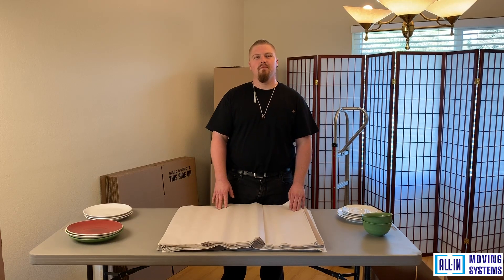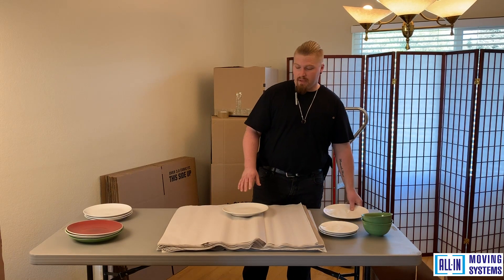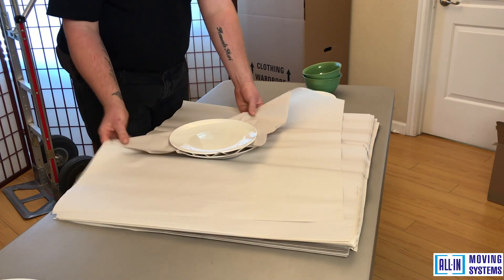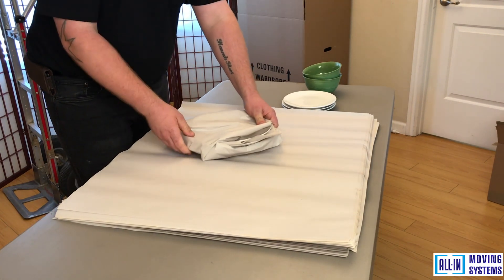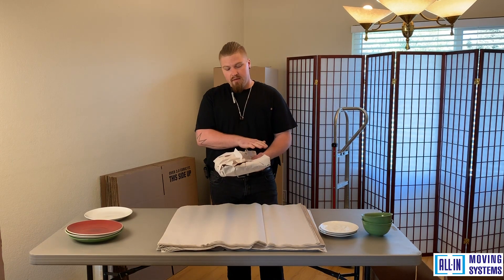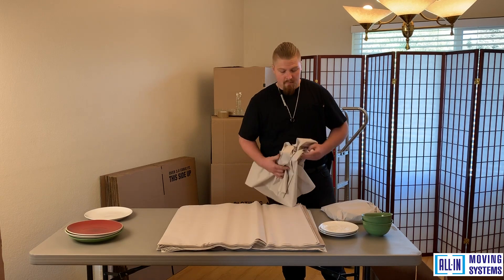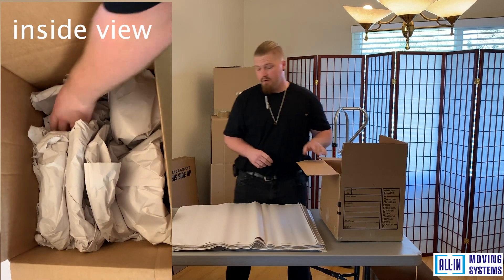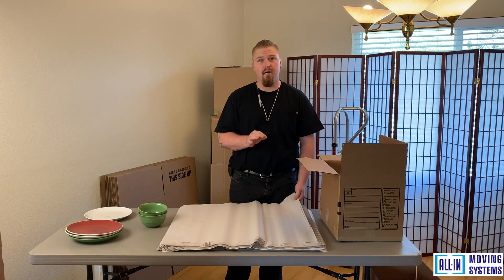Packing plates & dishes for your moving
Telephone Sales Representative

Below is very important information for those who are moving locally or long distance.